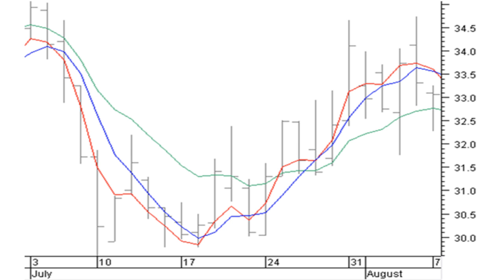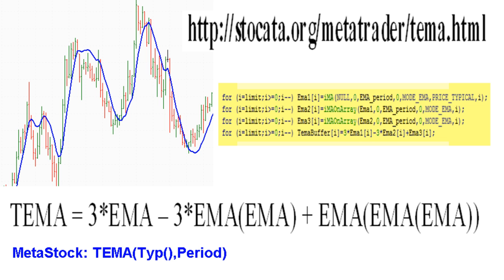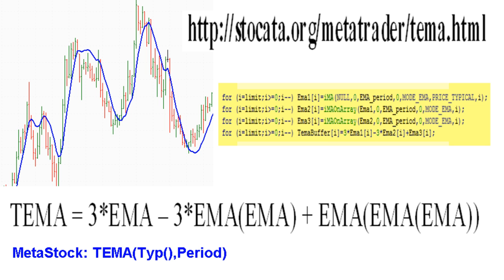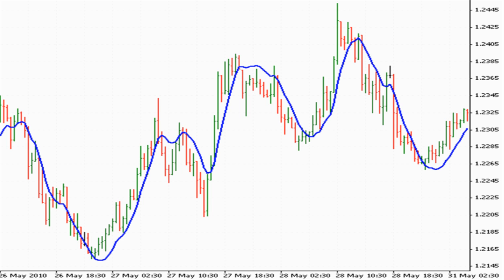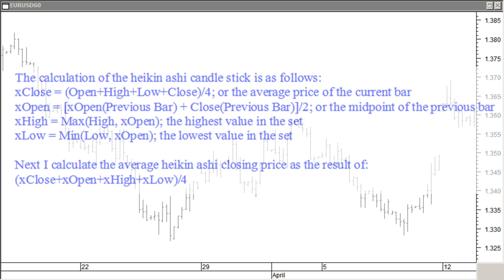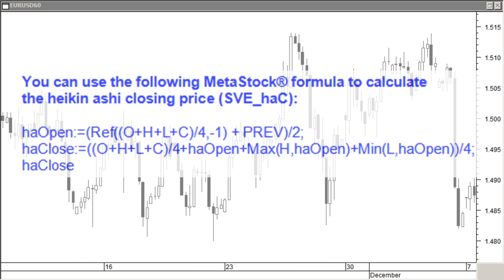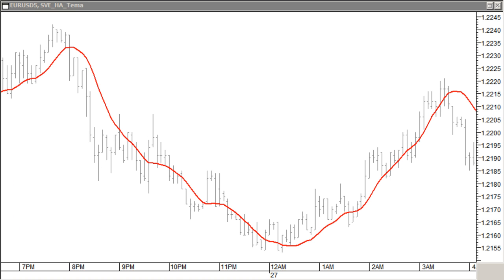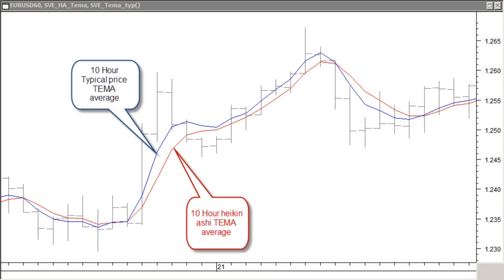Stocata.Org 045 Fast Crossings Technical Analysis Part1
Stocata.Org - Technical Analysis training course learning video part 45. Part 1 of how to create reliable fast crossovers. Formulas are presented for Metastock and for MetaTrader. In this part 1 we will be using TEMA averages on the typical price and on the heikin ashi re-calculated average closing price. To further limit the lag we will introduce zero-lagging averages in part 2.